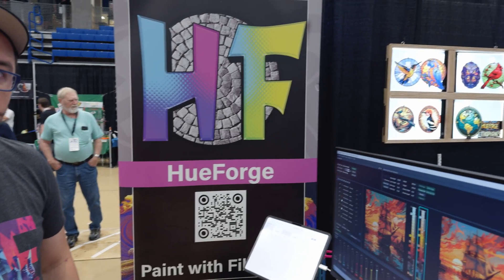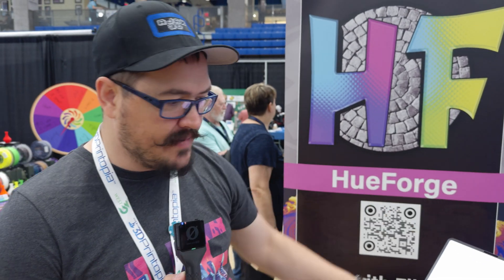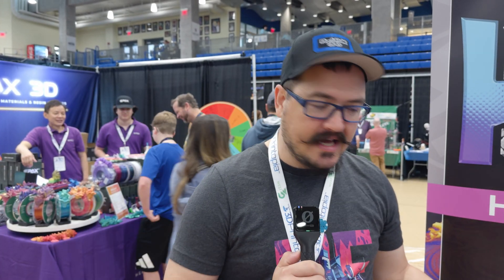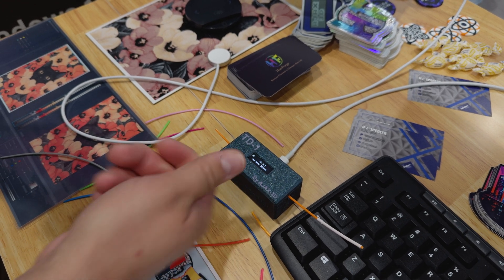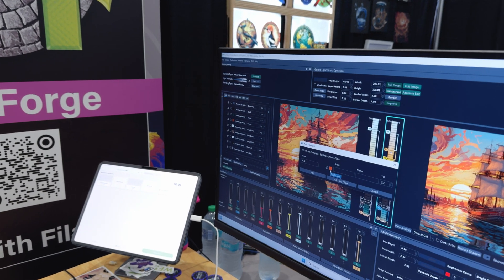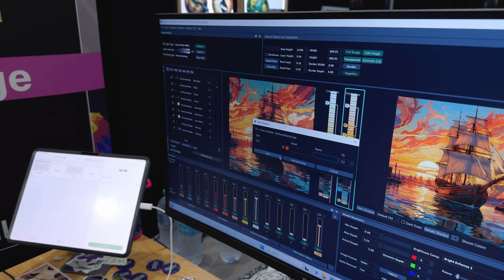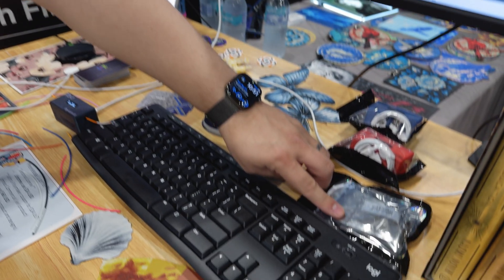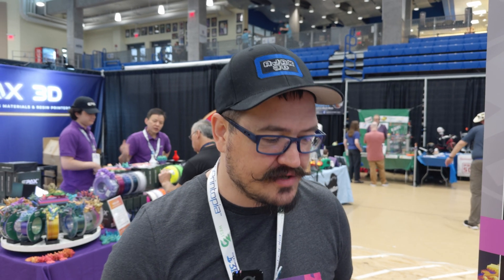West3D at 3DPrintopia 2024 with AJAX 3D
Talking with AJ from AJAX-3D about the TD-1 transmissivity tester for HueForge!